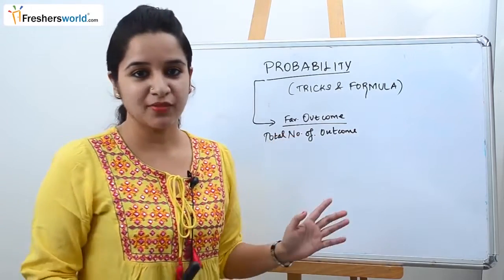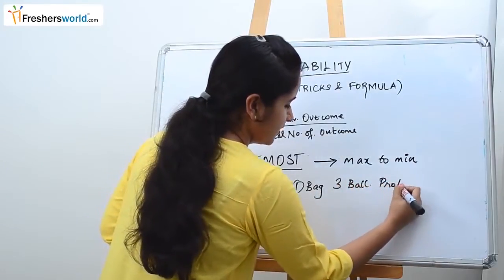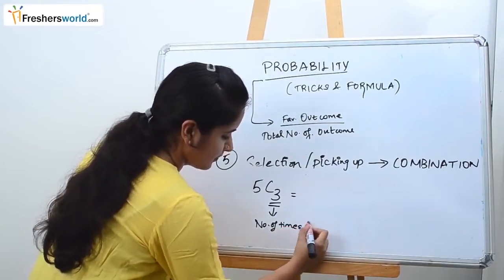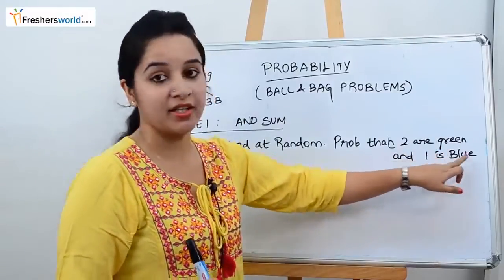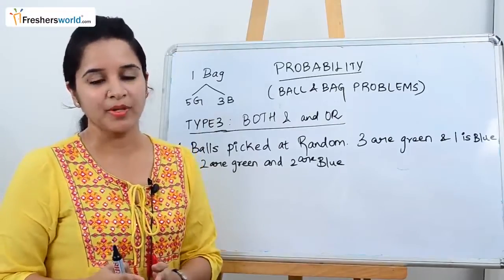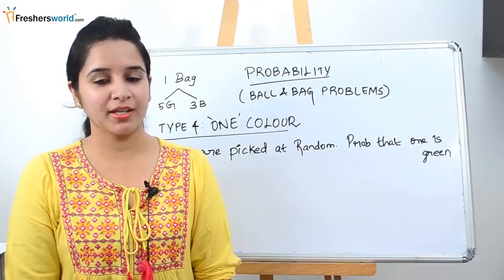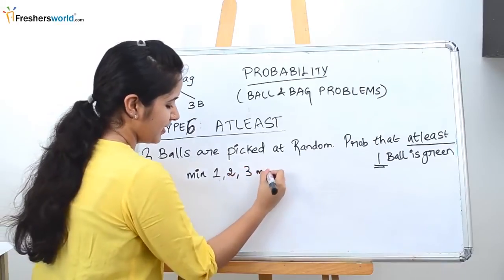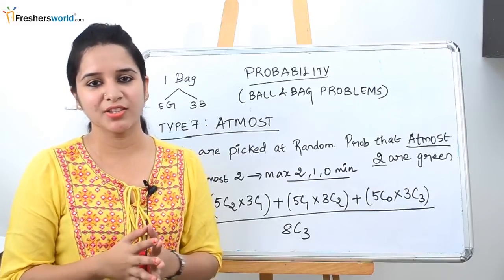Aptitude Made Easy Probability Full Series Learn maths